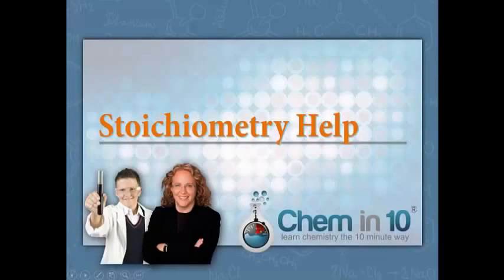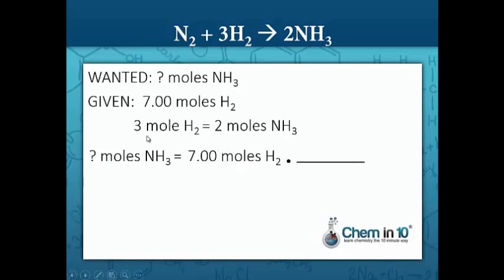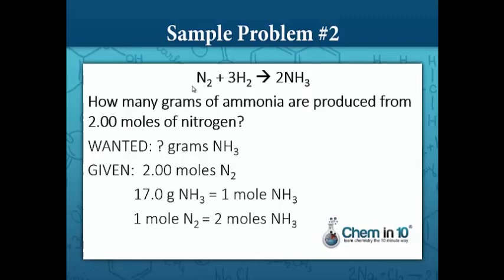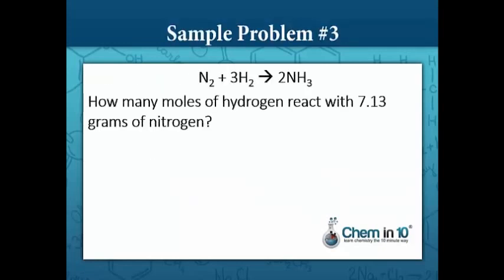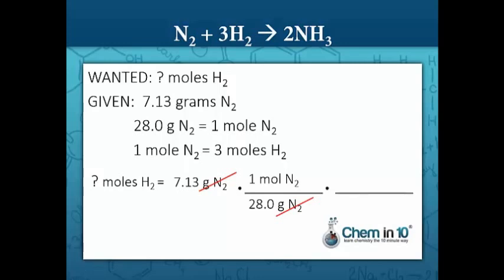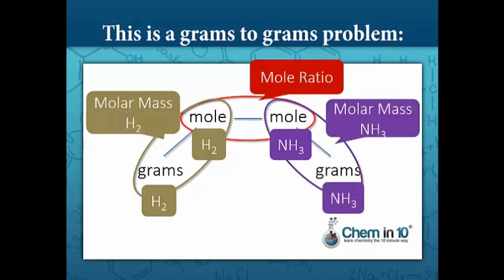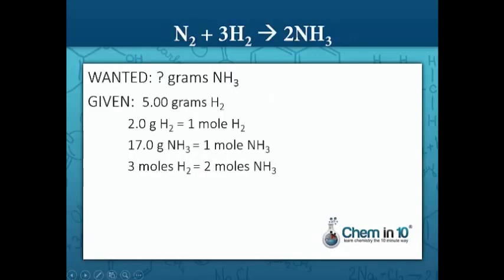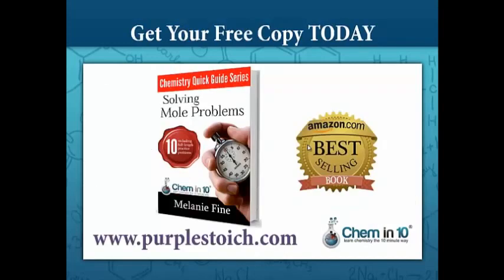Stoichiometry Help with Chem in 10 Online Chemistry Tutoring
Sample Problem
N2 + 3H2 = 2NH3
How many moles of ammonia can be produced from 7.00 moles of hydrogen?
We want to find the number of moles of ammonia that can be produced from 7.00 moles of hydrogen.
WANTED: ? moles NH3
GIVEN:  7.00 moles H2
This is a moles to moles problem, as we’re going from moles H2 to moles NH3.  In order to do this, we need to know the mole ratio between H2 and NH3, and we get that from the balanced equation.
3 moles H2 = 2 moles NH3
Now, let’s setup our problem.
We follow this template:
? wanted = given x ______________
? moles NH3 = 7.00 moles H2 x ___________

Next, we setup our conversion factor to cancel out the units of the given.  The units of our given are moles H2.  So we want “moles H2” to be in the denominator of our conversion factor.  Since our conversion factor is 3 moles H2 = 2 moles NH3, we’ll put 3 moles H2 in the denominator, and 2 moles NH3 in the numerator.
?moles NH3=7.00 moles H2×(2 moles NH3)/(3 moles H2 )=4.67 mol NH3

Here is stoichiometry help to solve the following problem:
Sample Problem #2
N2 + 3H2 = 2NH3
How many grams of ammonia are produced from 2.00 moles of nitrogen?
WANTED: ? grams NH3
GIVEN:  2.00 moles N2
This is a moles to gram problem.  We need to convert 2.00 moles N2 to moles NH3 using the mole ratio, and then convert moles NH3 to grams NH3, using its molar mass.
So our conversion factors are as follows:
The mole ratio between nitrogen and ammonia:
1 mole N2 = 2 moles NH3
And, the molar mass of ammonia:
1 mole NH3 = 17.0 g NH3
To solve our problem, we follow this template:
? wanted = given x ______________
? g NH3 = 2.00 moles N2 x ___________
We multiply by our first conversion factor so that the units “moles N2” cancels out.  We get that from the mole ration 1 mole N2 = 2 moles NH3.  Then, once we’ve converted moles N2 to moles NH3, we multiply by the molar mass of NH3 to convert moles NH3 to grams NH3.
?g NH3=2.00 moles N_2×(2 moles NH3)/(1 mole N2 )×(17.0 g NH3)/(1 mol NH3 )=68.0 g NH3

Sample Problem #3
N2 + 3H2 = 2NH3
How many moles of hydrogen react with 7.13 grams of nitrogen?
WANTED: ? moles H2
GIVEN:  7.13 grams N2
This is a grams to mole problem.
We need to convert grams N2 to moles N2, by dividing grams N2 by its molar mass, and then convert moles N2 to moles H2, using the mole ratio between the two.
So our conversion factors are:
1 mole N2 = 28.0 g N2
1 mole N2 = 3 moles H2
We will plug in our conversion factors into the following template:
? wanted = given x ______________
? moles H2 = 7.13 g N2 x ___________
We setup our conversion factor so that the units of the given, “g N2,” cancel out, so we put 28.0 g N2 of our conversion factor in the denominator.  28.0 g N2 is equal to 1 mole N2, so we put mole N2 in the numerator.
?mol H2=7.13 g N2×(1 mole N2)/(28.0 g N2 )

Now that we’ve converted grams N2 to moles N2, we need to convert moles N2 to moles H2.  We setup our conversion factor so that the units “mole N2” cancels out, so we put “1 mole N2” in the denominator of our conversion factor, which is equal to 3 mole H2 in the numerator.
?mol H2=7.13 g N2×(1 mole N2)/(28.0 g N2 )×(3 mole H2)/(1 mol N2 )=0.764 mol H2

We multiply all our numerators together and divide by our denominators, and we get 0.764 mole H2.
Here’s one more example to help you solve stoichiometry problems.

Sample Problem #4
N2 + 3H2 = 2NH3
How many grams of ammonia are produced from 5.00 grams of hydrogen?
WANTED: ? grams NH3
GIVEN:  5.00 grams H2
This final sample problem is covered in the video (too long here).

stoichiometry help, stoich help, Chem in 10, online chemistry tutoring